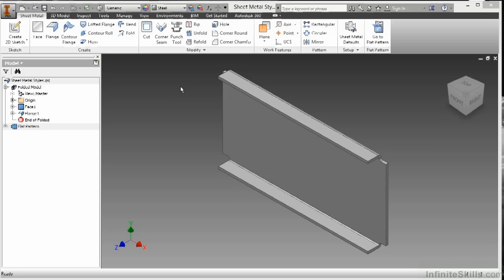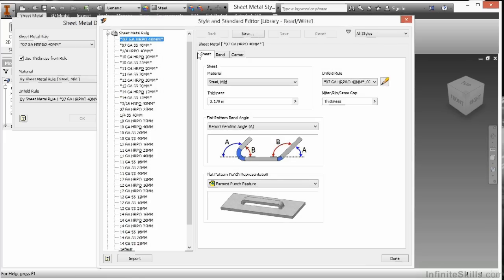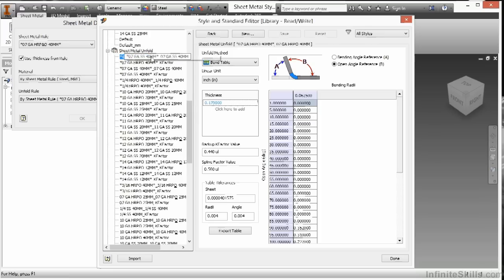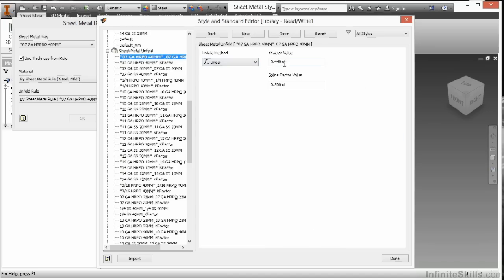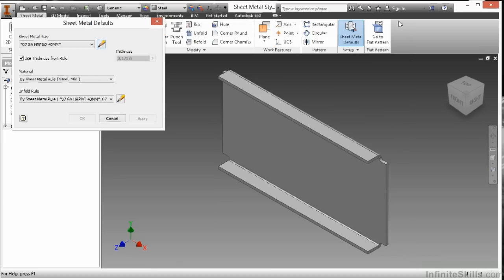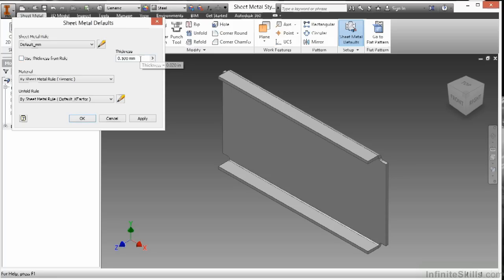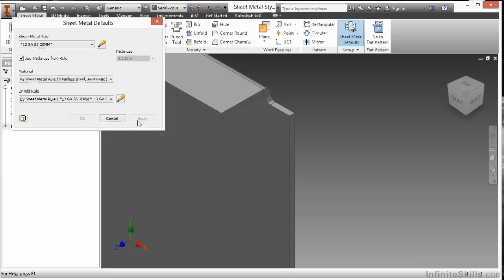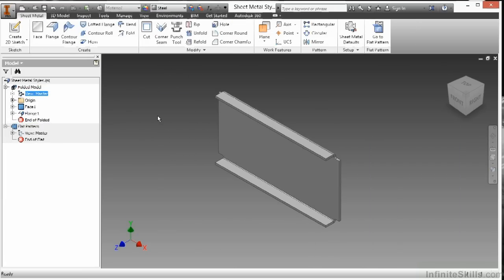Autodesk Inventor - Sheet Metal Design Tutorial | Sheet Metal Styles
Want all of our free Autodesk Inventor training videos? Visit our Learning Library, which features all of our training courses and tutorials

More details on this Autodesk Inventor - Sheet Metal Design training can be seen This clip is one example from the complete course. For more free Microsoft tutorials please visit our main website. YouTube